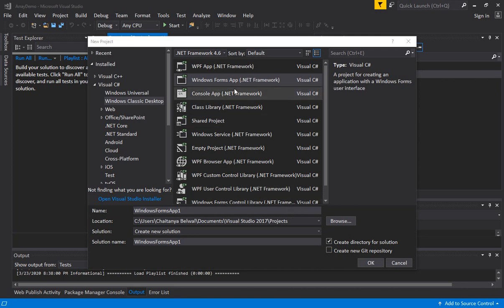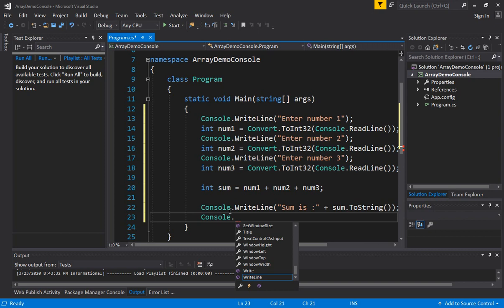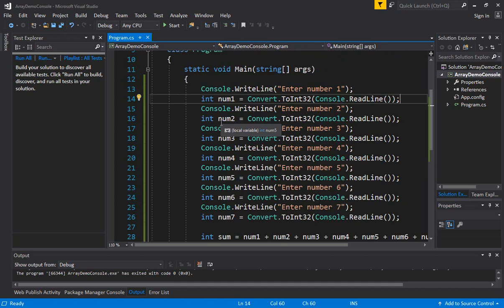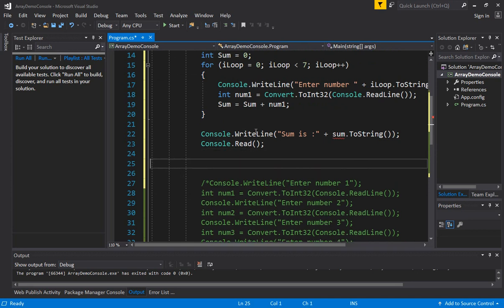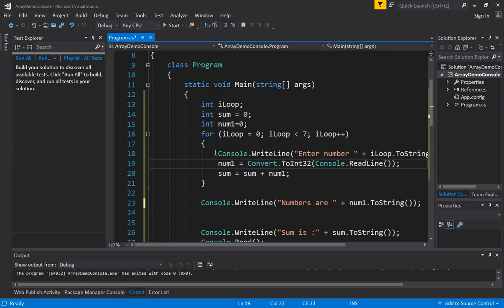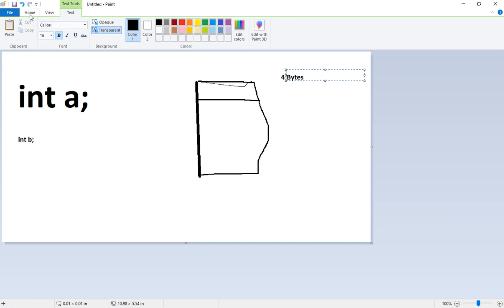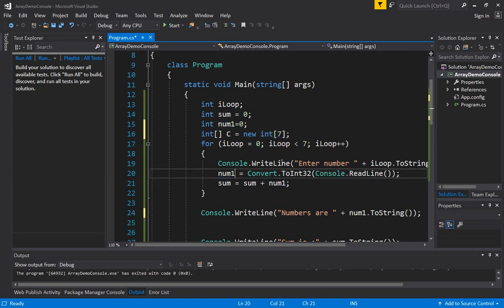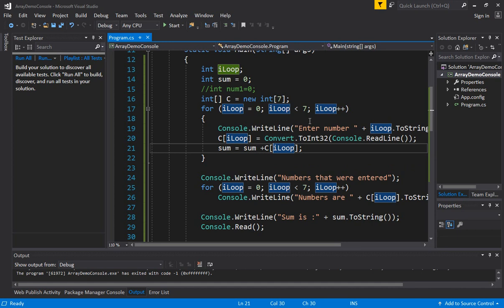C# - Why we need Arrays. and how to use them (Part - I)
This video highlights the purpose of array and we use them in C#